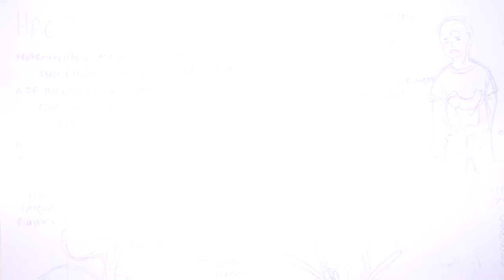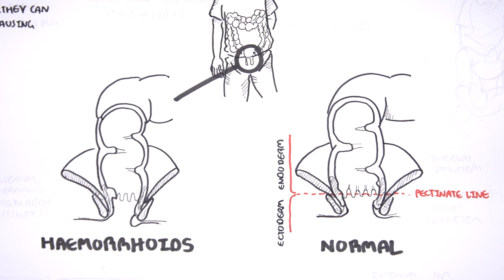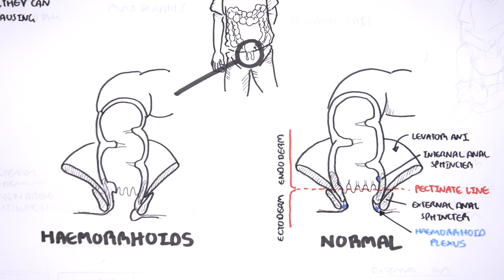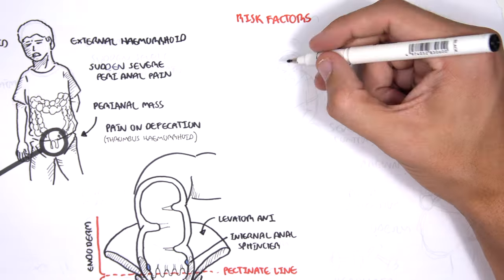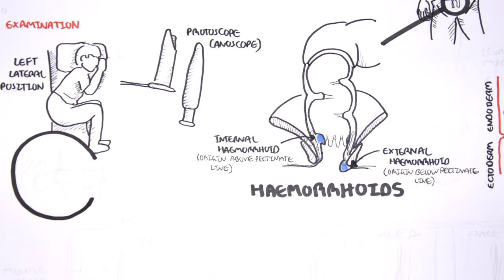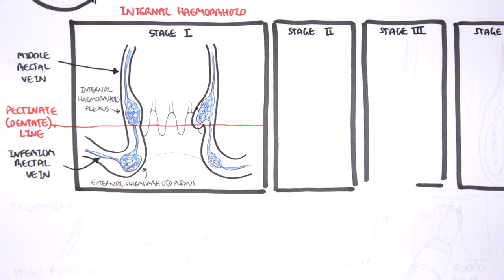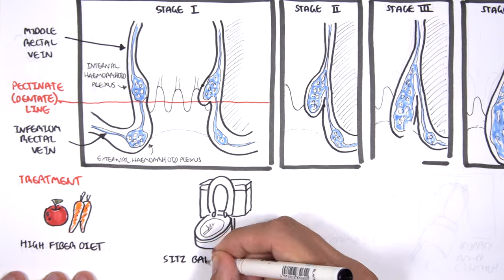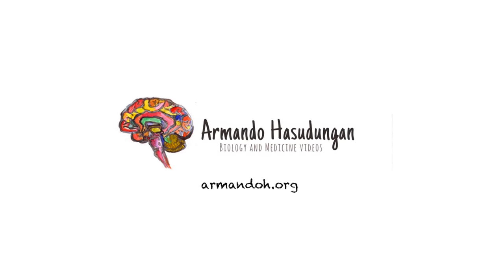Haemorrhoids (Hemorrhoids) - Overview (pathophysiology, investigations and treatment)